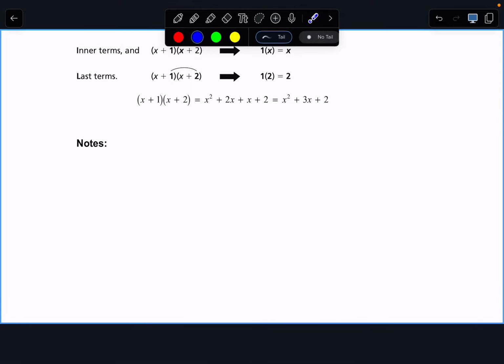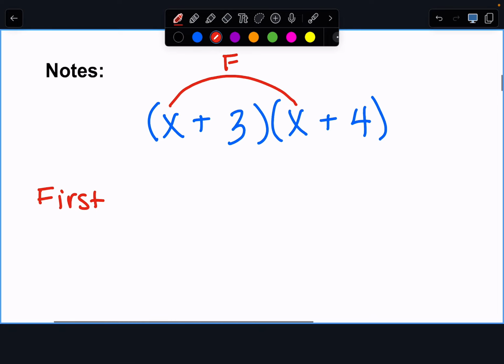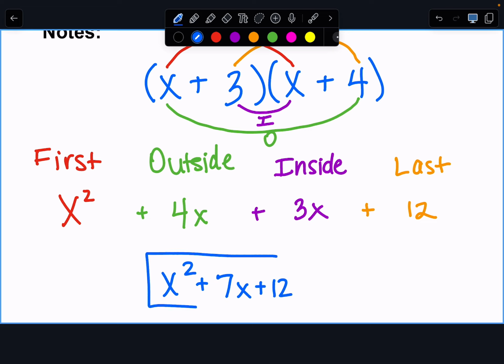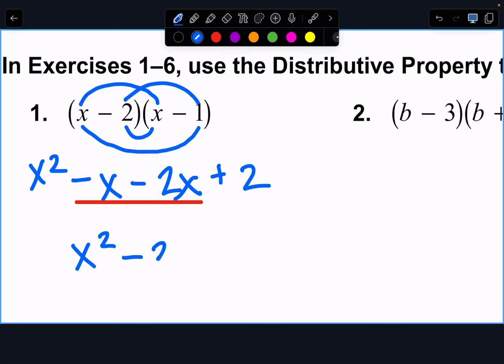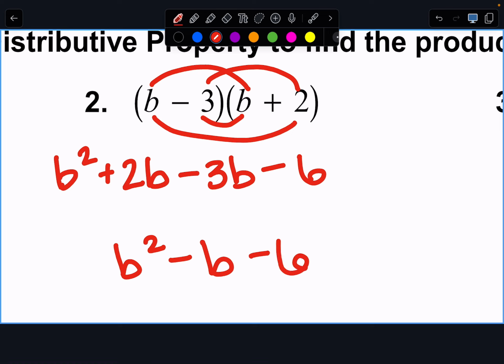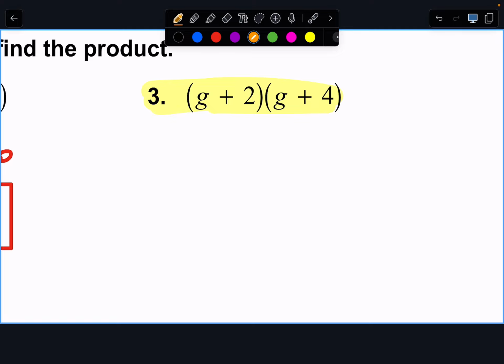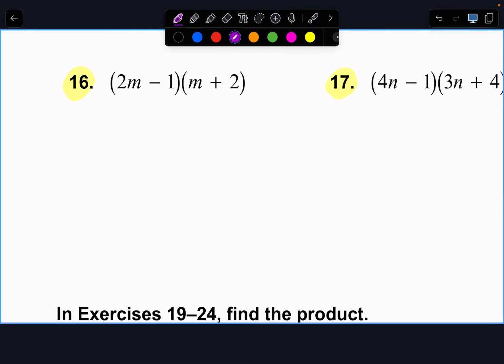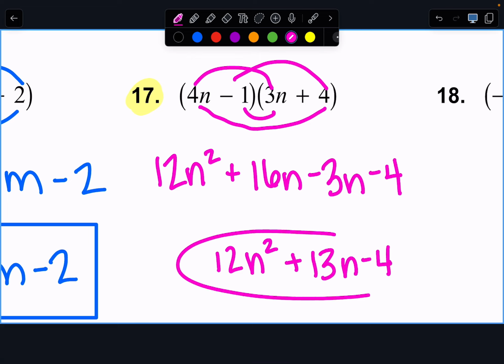7.2 algebra 3/7/25